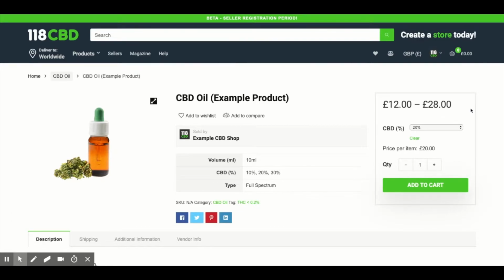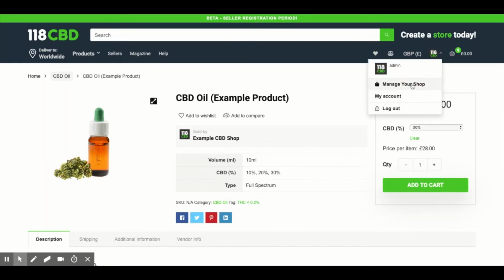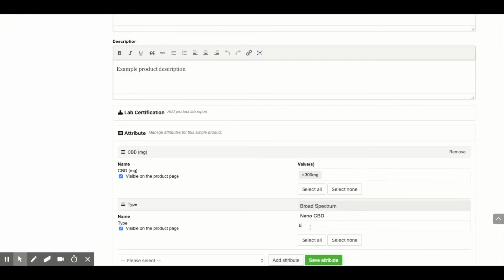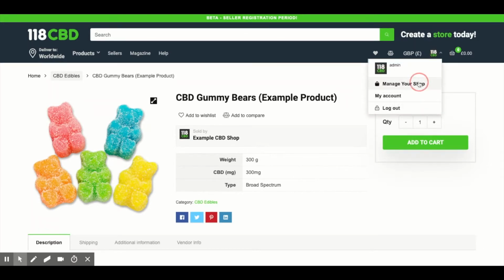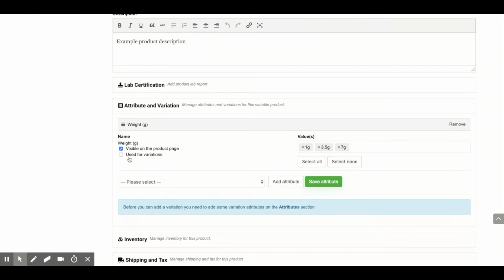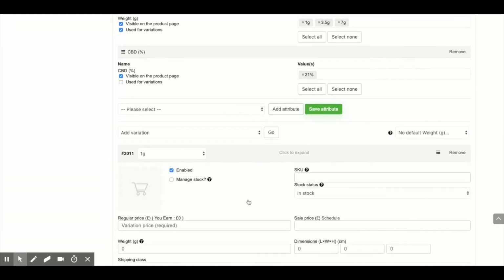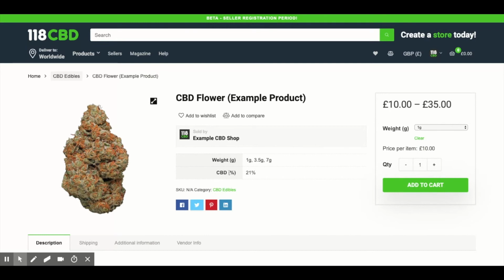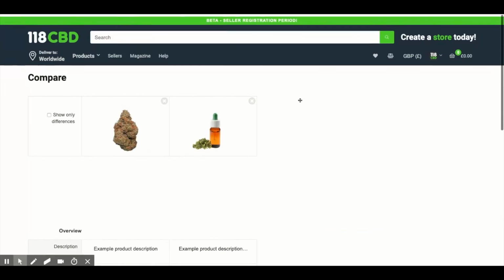118CBD Product Attributes and Variations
In this video, we will demonstrate how you can setup product attributes and variations.